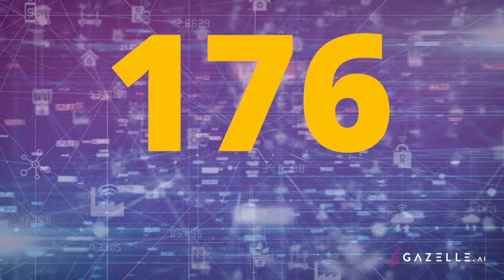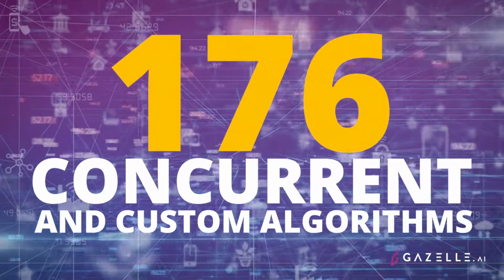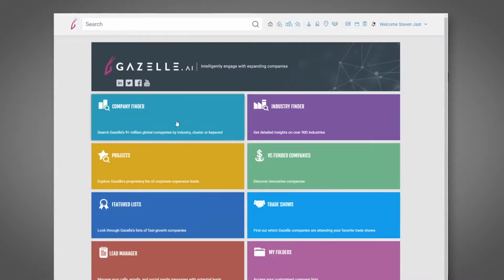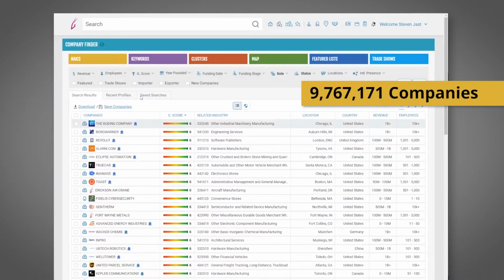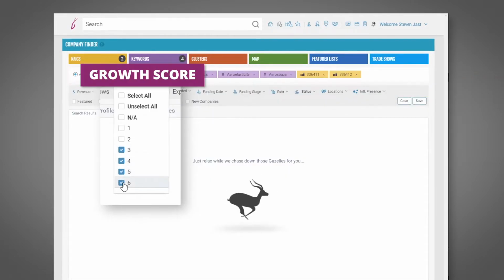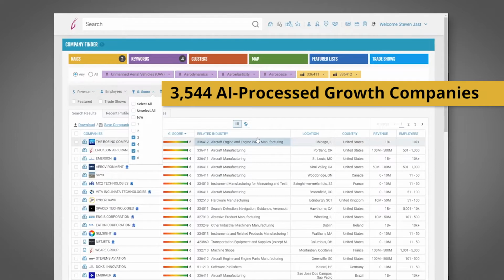Running With Gazelles Episode 2: How Our AI is a Game Changer